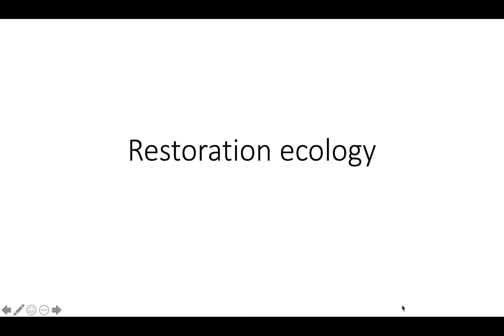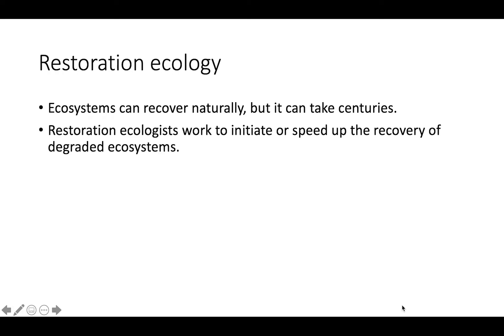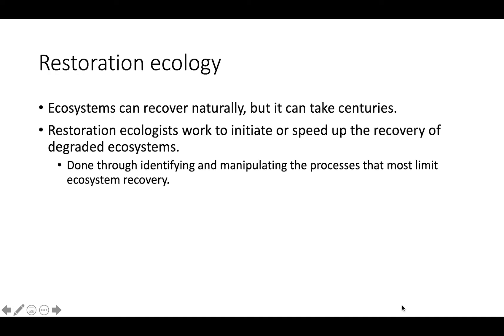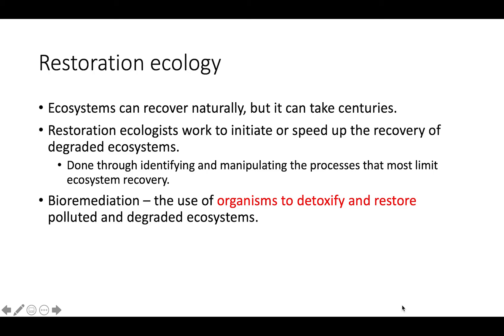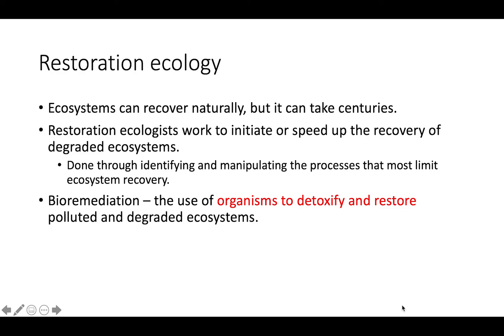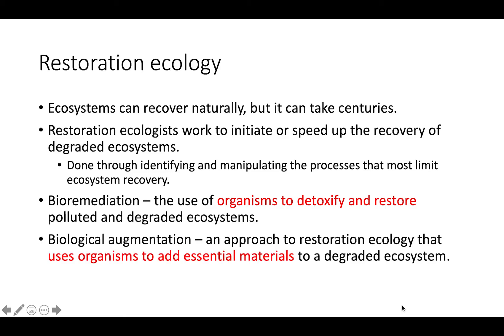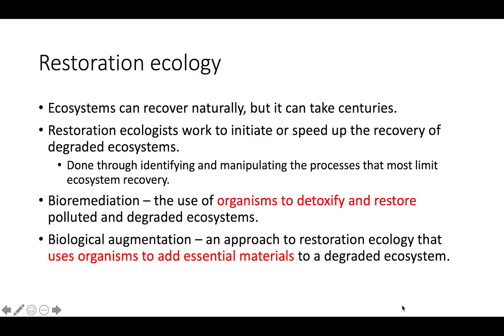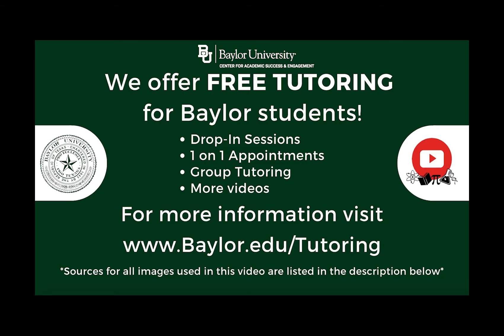Restoration Ecology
This video provides an overview of restoration ecology, and defines the concepts of bioremediation and biological augmentation in order to support ecosystem functioning. The information in this video is found in chapter 55 of Campbell Biology 11th Edition.